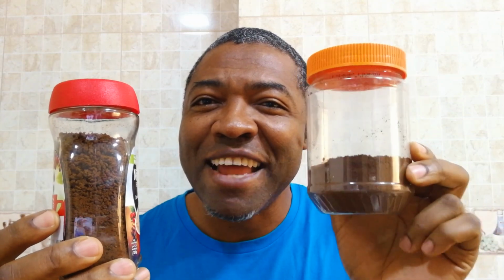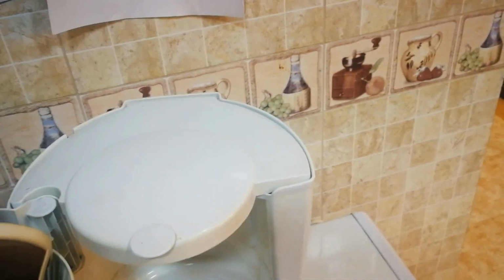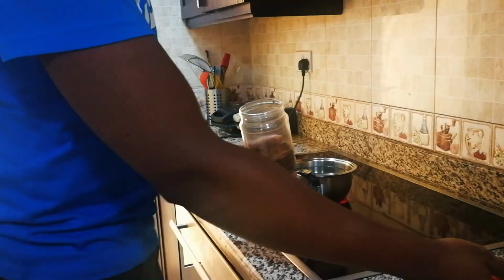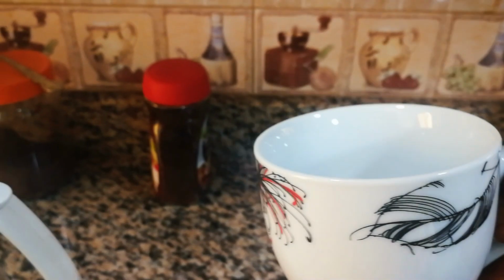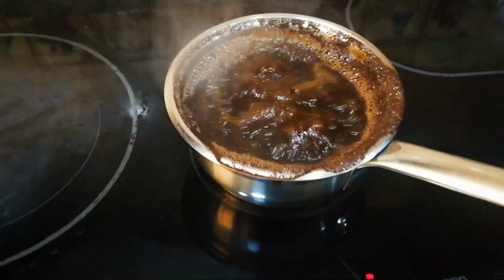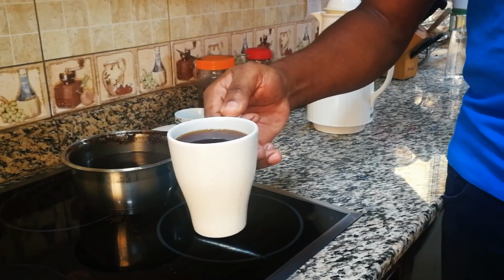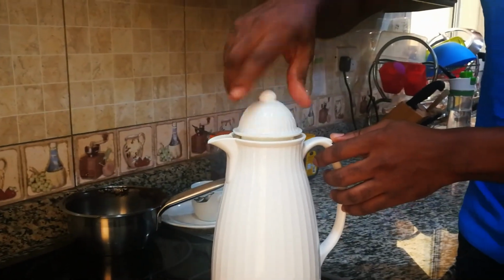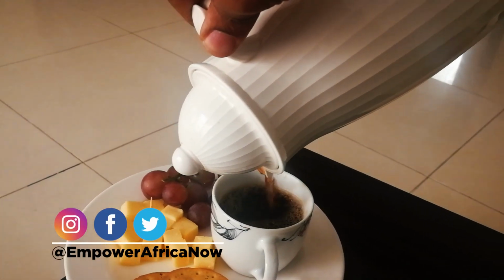How to brew your natural coffee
Video demonstrates traditional way of brewing and serving coffee without having to rely on coffee machines. This has potential to enhance consumption of natural products, locally where they are grown as opposed to imported processed products.